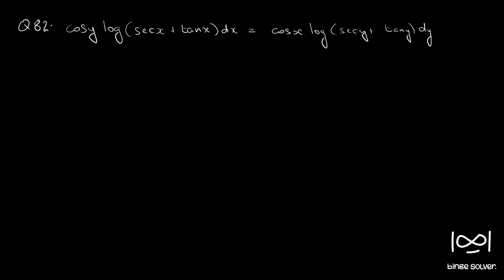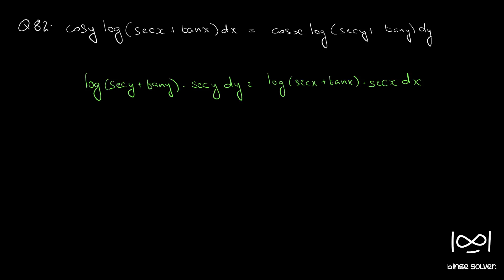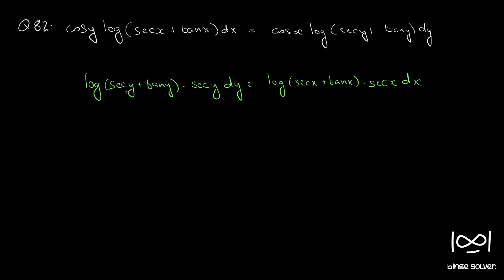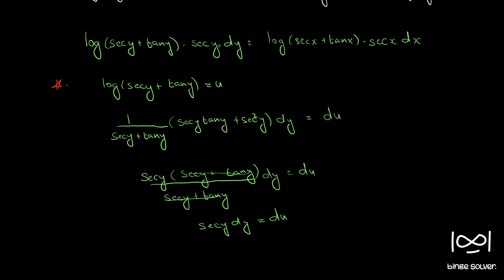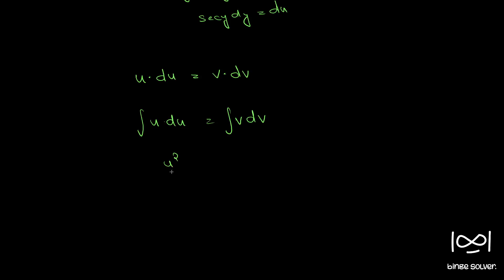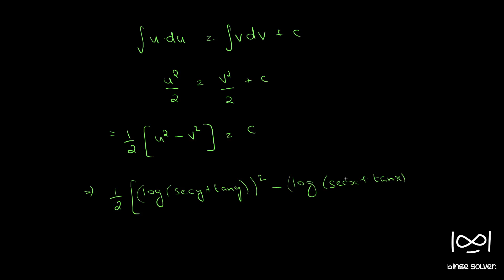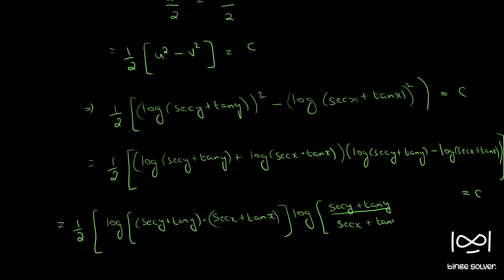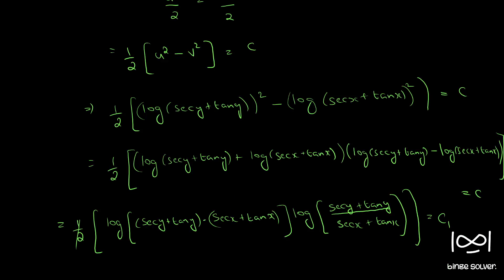Q82 cosylog(secx+tanx)dx = cosxlog(secy+tany)dy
Q82 cosy log(secx+tanx)dx = cosx log(secy+tany)dy